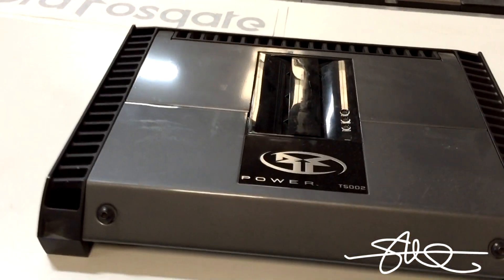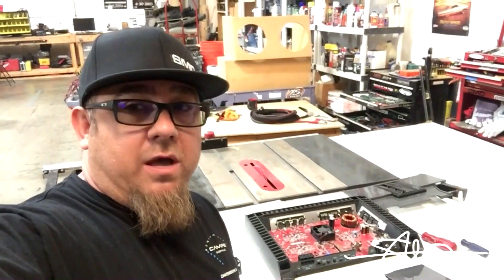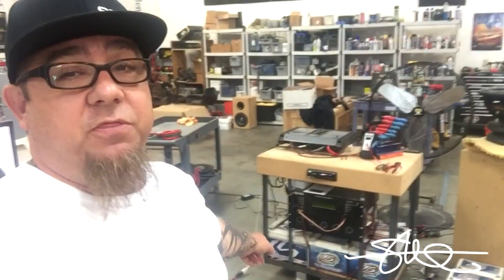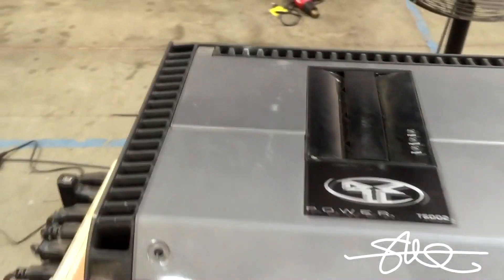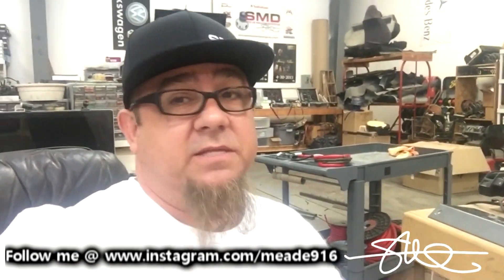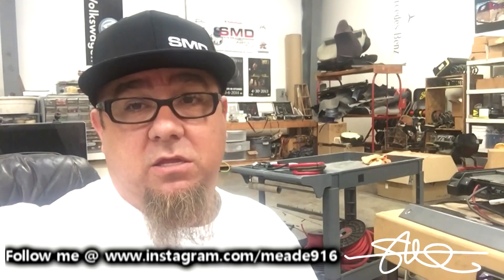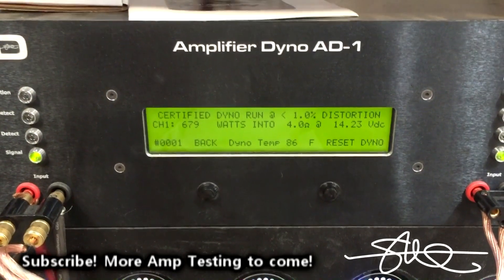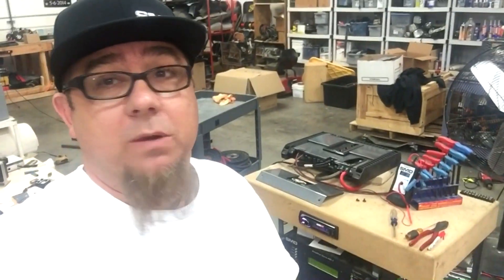Amp Test Tuesday - Classic 2004 Rockford Fosgate T500.2 Rated 500 watts RMS - SMD AD-1 Amp Dyno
$600 Dollars DIRECTLY OUT OF MY POCKET in this Amp Test Tuesday contest! click here for details!

and many more online outlets!

 As you know, i recently tested 2 500 watt amplifiers i purchased from the flea market.  While my intentions were to get CHEAP flea market amps and test them, my conscience had me buying "better than" the typical bootleg crap.  I ended up with (as you might know) a Gravity amp and a Phoenix Gold amp.  Both rated 500watts RMS. I have seen enough "Gravity" product break in the past to know it might be low to medium quality and from the flea market, it might be even worse than that.  The PG amp, you never know, it could be hollow inside and a total bootleg.  Turns out they both did well!  Anyhow, i will get more actual "crapola" and test it soon!

Ok so there is more to my post, hear me out.  I was planning to upgrade my amp test bench due to the fact i rarely use the 12v bank and never use the 16v bank.  By the time you are using a 16v battery, you are using a large amplifier and i just don't have enough at this time to do that.  So it is a waste.  I primarily used my set of 3 XS Power D1400 14v batteries since it is the closest i can mimick a possible running vehicle.  Is it perfect? NO.  My tests are subjective and what you see on the screen is what you get.  There is voltage drop.   I charge the bank with a 15a XS Power HF1215 Intellicharger which tops them off in between runs.  So with the 12v bank gone, the 16v bank gone, it left me with room to drop 7 more D1400's in place for a total of 10! With a 60a XS Power Charger/power supply, my bench should be more stout and able to test larger amps.  Most of you know i already did this and the bench is all upgraded, ready to go!

That being said, i recorded this video BEFORE i made the changes.  I wanted it to be a very fair comparison between the last 2 500 Watt specimens and the RF T500.2.  I recorded the outcome right before i pulled the test bench apart and upgraded it.

rated 500w RMS in the owners manual.